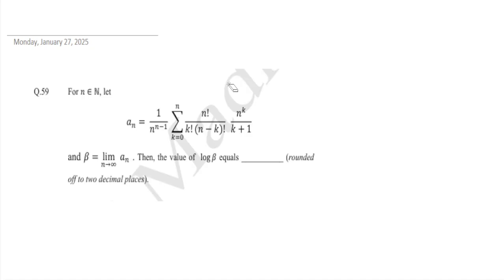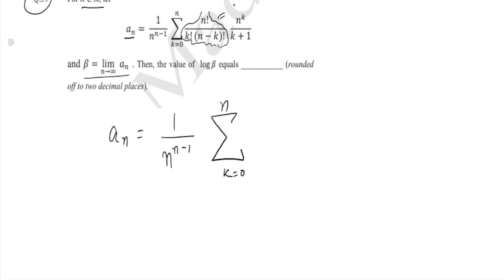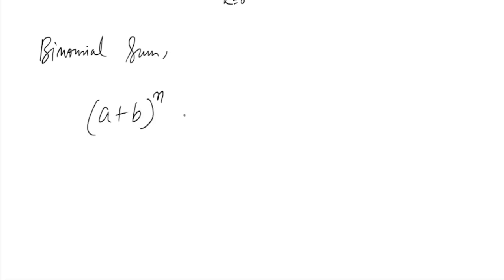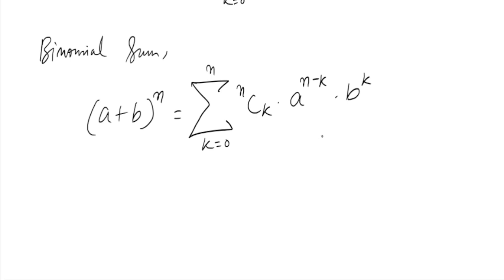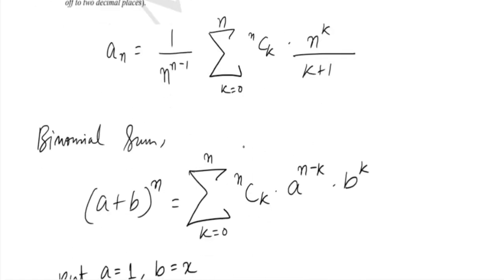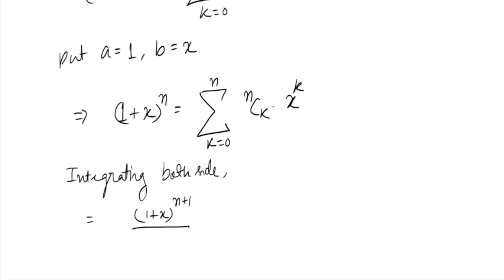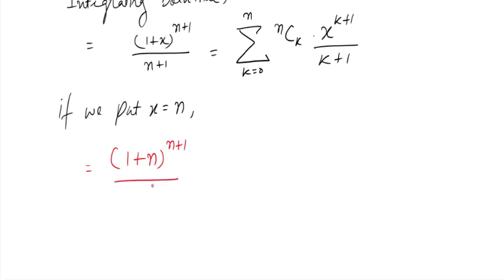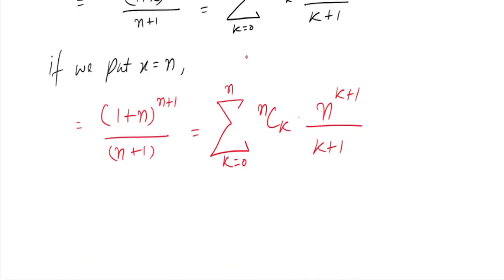Q.59 JAM 2024 MA Solution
**IIT JAM 2024 Maths PYQ Series | Complete Solutions & Tricks | Must Watch for MSc Aspirants!*

Welcome to the **IIT JAM 2024 PYQ Problem Series** by **PRIME Mathematics**!
In this video, we cover **previous year questions from IIT JAM 2024 Mathematics** with detailed explanations, tricks, and conceptual clarity to boost your preparation. Whether you’re targeting **IISc, IIT Bombay, IIT Delhi, or other top institutes**, mastering these PYQs is essential.

**What’s covered:**

* Step-by-step solutions
* Conceptual clarity
* Time-saving methods
* Tips for similar questions

* MSc Mathematics aspirants
* Integrated PhD aspirants
* BSc Math students preparing for competitive exams

**Support our mission:** Education should be free for all!